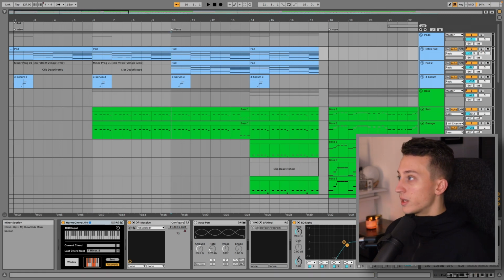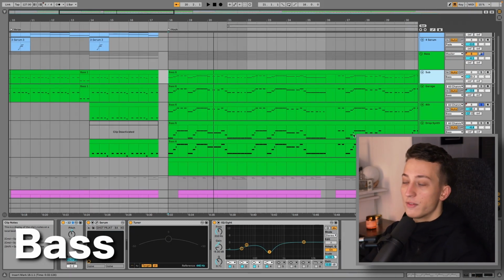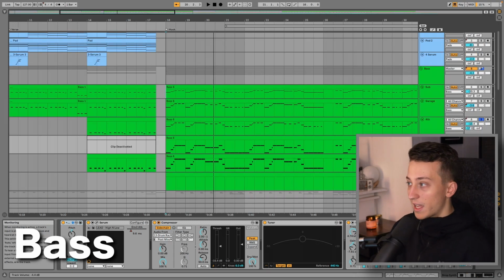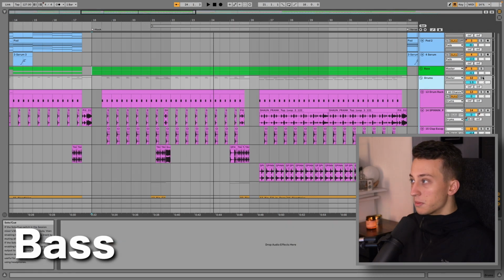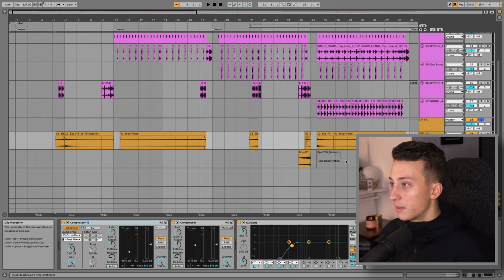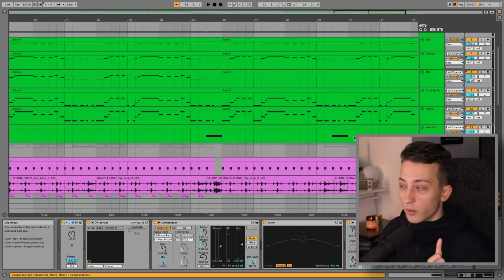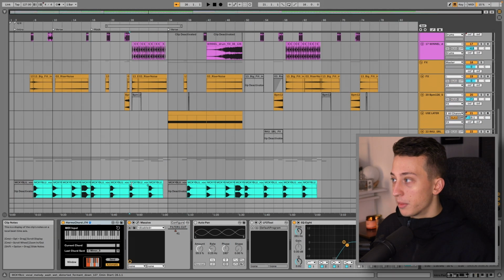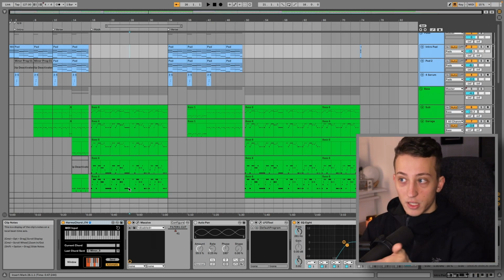Making Music For Sync Licensing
In this video, I am going to show you what I did to make my song perfect for TV and Film.

Chapters:
00:00 Intro
02:20 Track Breakdown
03:32 Pads
03:50 Bass
05:50 Drums
06:25 Not Every Track Is Equal
07:00 Structure
08:20 Why This Track Works for Sync (Copy These Steps)
10:00 Next Steps